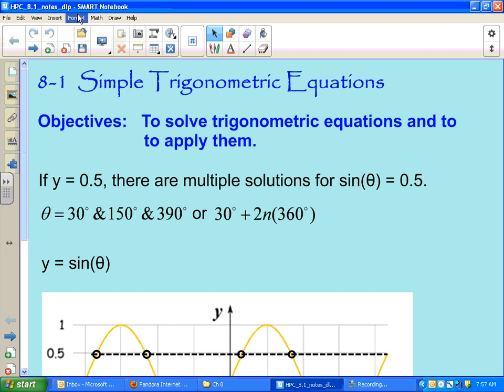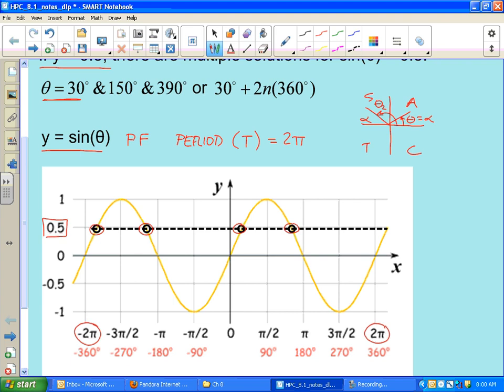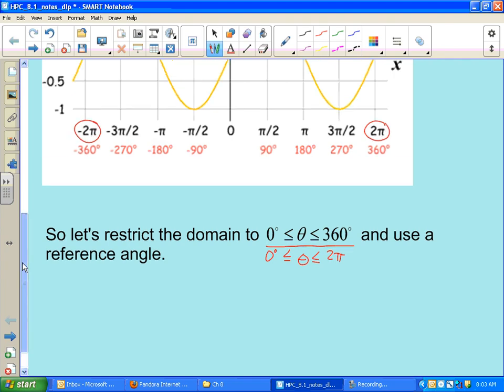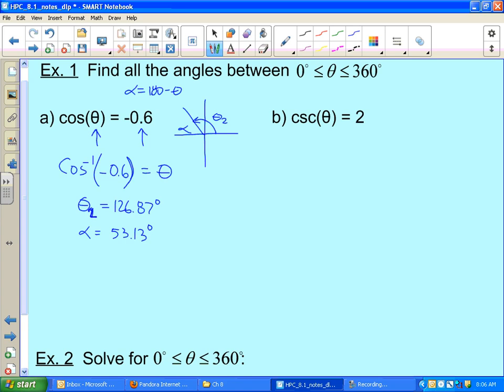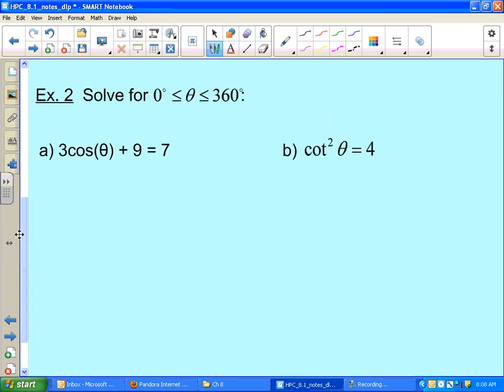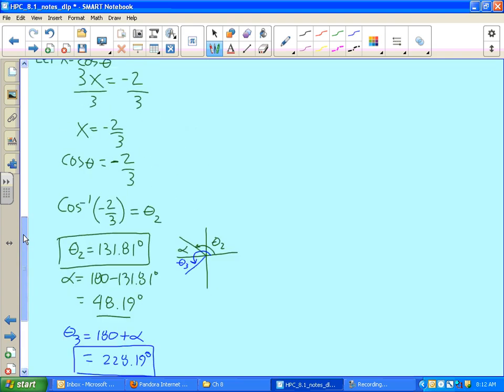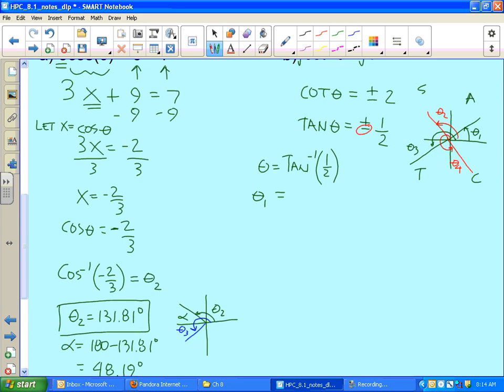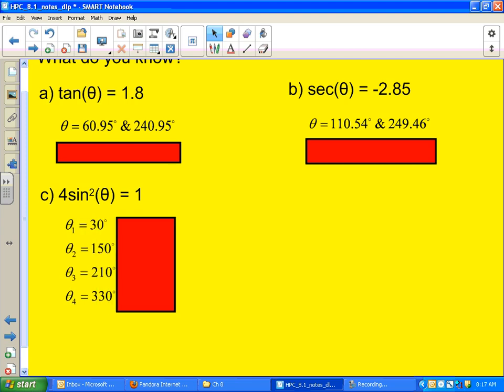Honors Precalculus- Section 8-1: Simple Trigonometric Functions